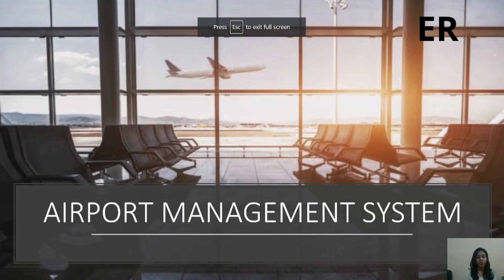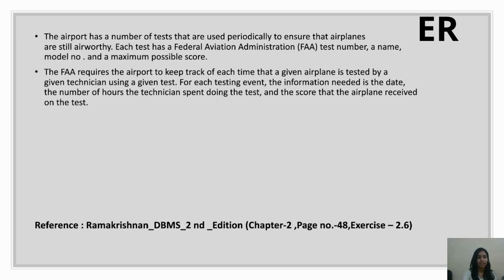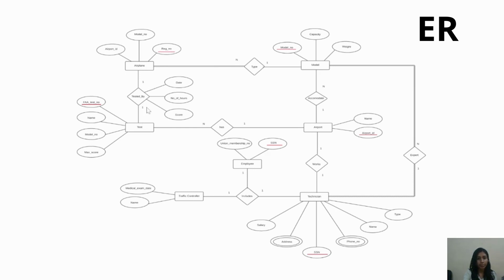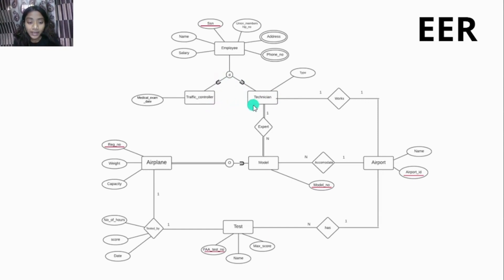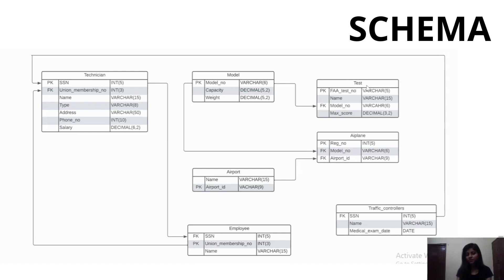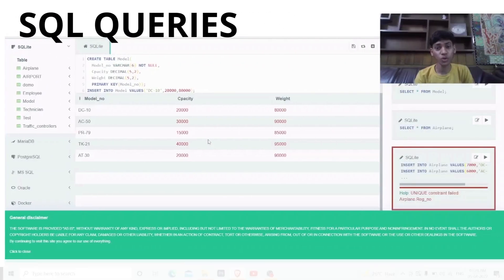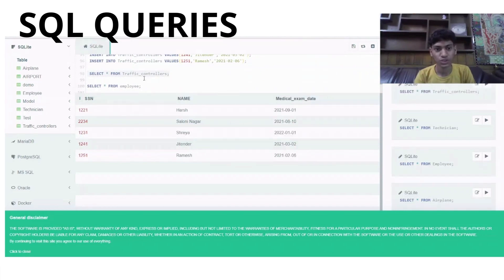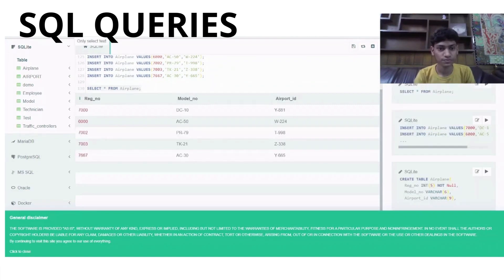DBMS CASE STUDY: AIRPORT MANAGEMENT SYSTEM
Following are the topics covered in this video :

1. Problem statement & ER Diagram - by Harshita Mahori(20522)
2. EER Diagram - by Dimple(20519)
3. Schema - by Bhavya Pal(20513)
4. SQL Queries - by Abhinav Saini(20562)